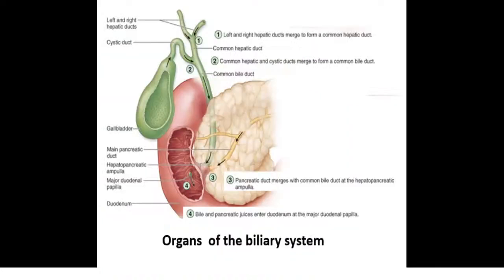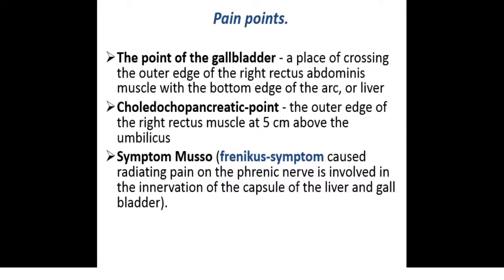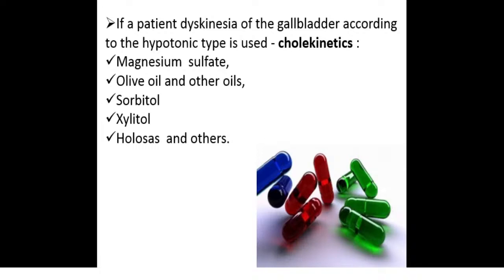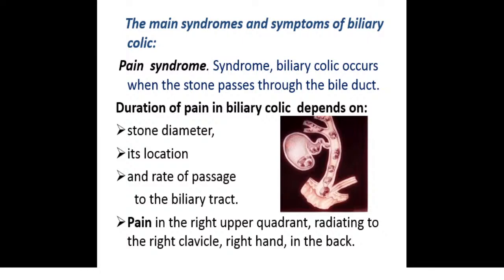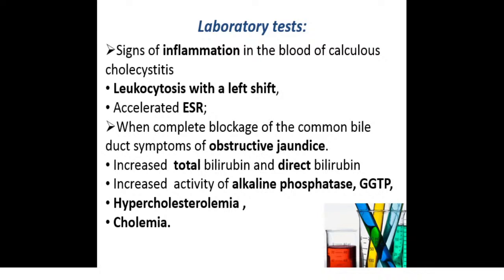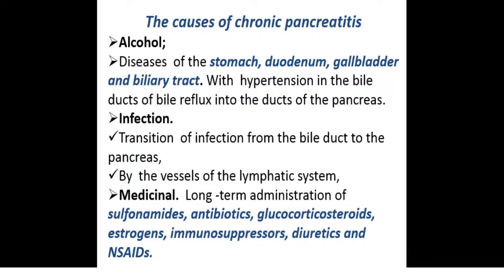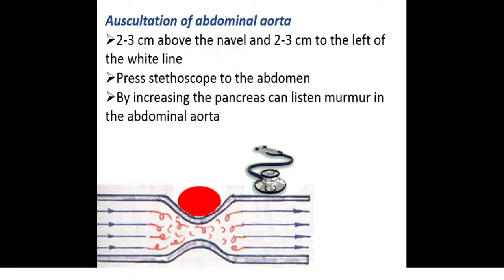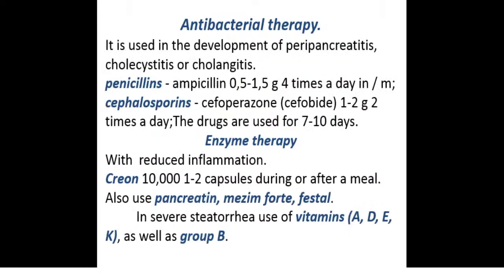9:50-11:30 Chronic cholecystits and cholelithiasis